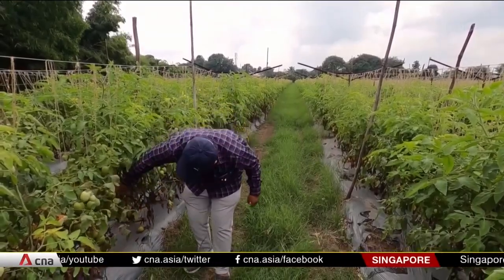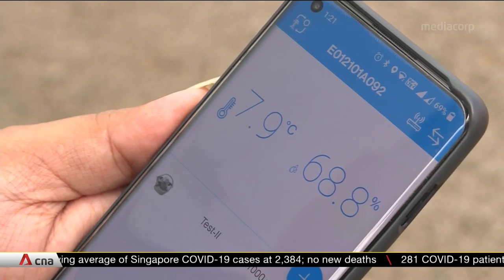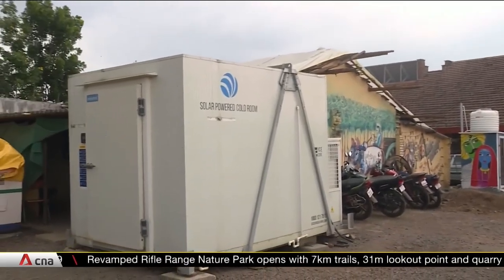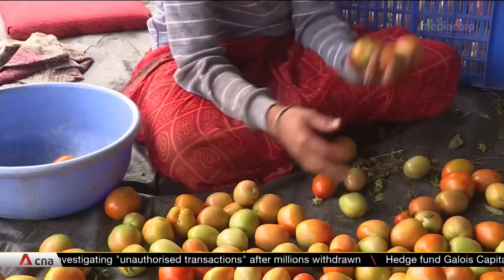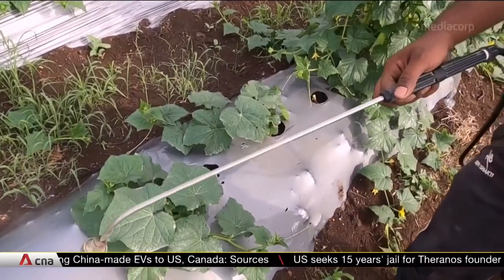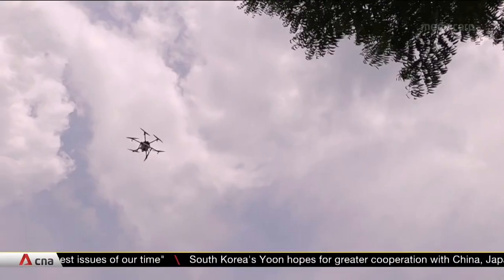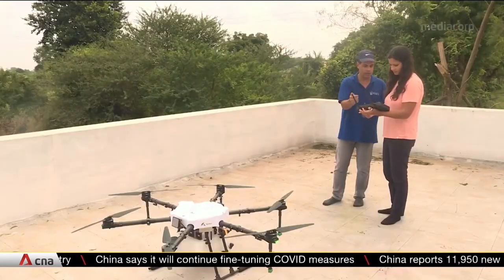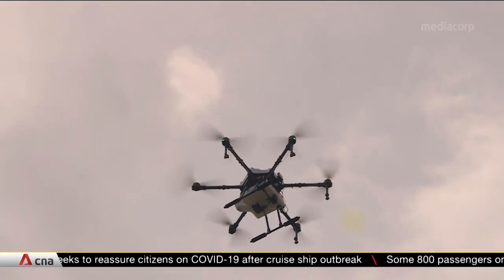India farmers tap technology to tackle food security challenges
Wastage is a major problem in India that poses a challenge to ensuring its food security. Studies peg typical farm losses of vegetables and grains at between 5 and 15 per cent per harvest. Among the country's solutions to the problem worsened by climate change is using technology to boost production. CNA’s Rebecca Bundhun reports.